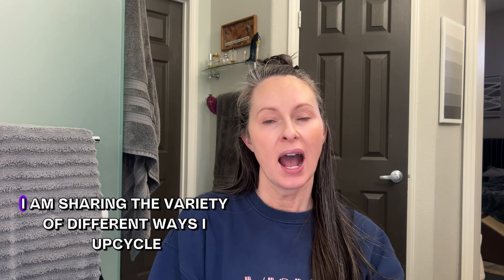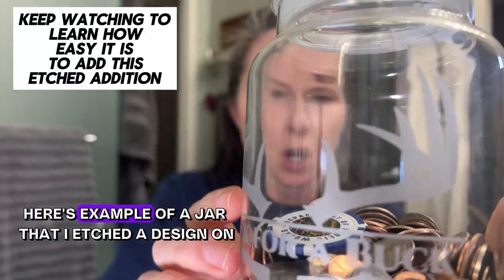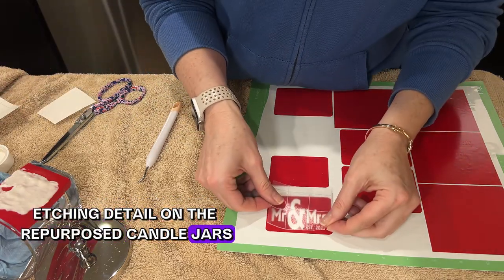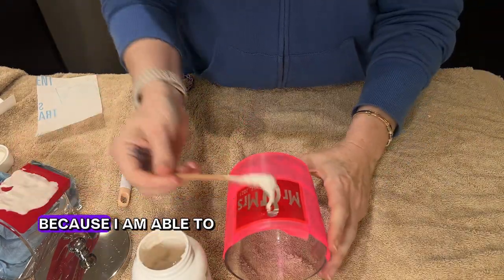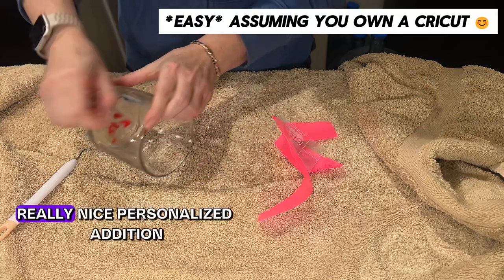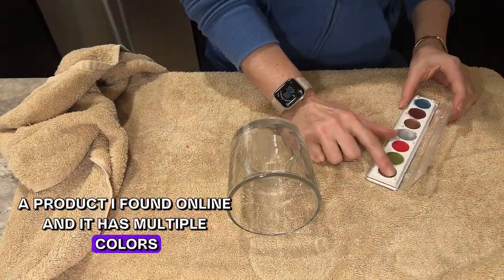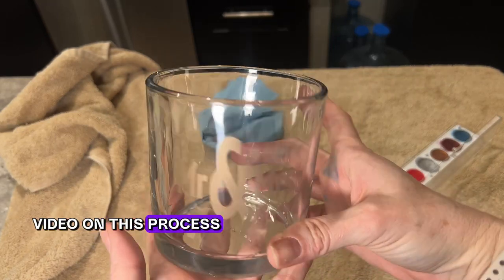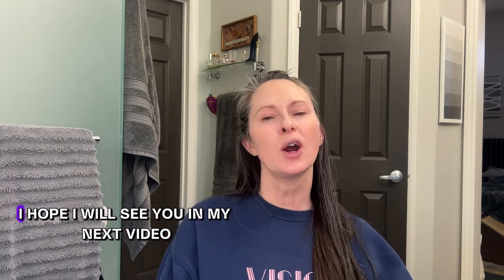Creative Ways to Upcycle Candle Jars: Personalized Etched Candle Jars -Overly Organized ep 13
🫙Fun Ways to Turn Old Candle Jars into Practical, Creative Storage Solutions!🌈✨

In this episode of Overly Organized, I'm sharing creative candle jar upcycling options with a fun, gift-friendly project that's sure to please —personalized etched candle jars! Ever wondered what to do with those empty candle jars gathering dust in your cabinets? I'll show you creative and simple ways to give them a second life that not only looks amazing but also adds a personal touch.

📦 Products Mentioned:

➡️ Ikea ENERYDA Knobs, chrome plated, 13/16 " (drilled through lid)

➡️ Hobby Lobby Crackle Mercury Glass Decorative Knob (glued onto lid)

➡️Rub n Buff Wax Metallic Finish 4 Color Kit - Antique Gold Silver Leaf Gold Leaf Ebony 15ml Tubes

➡️ E 6000 Glue - for glass-to-metal connections